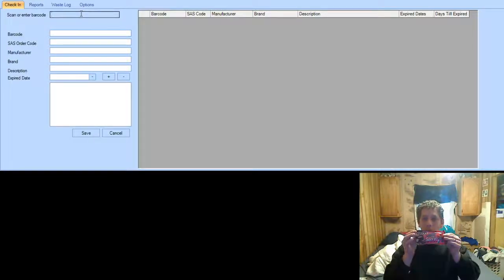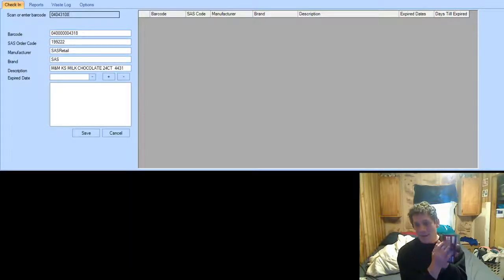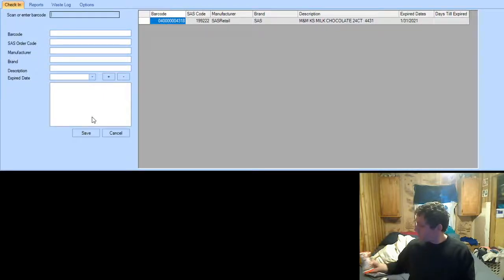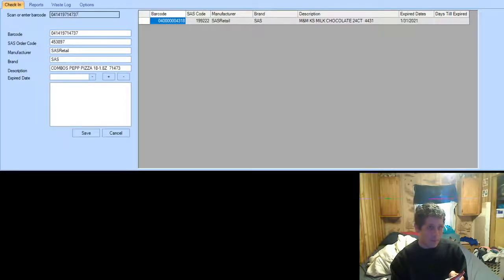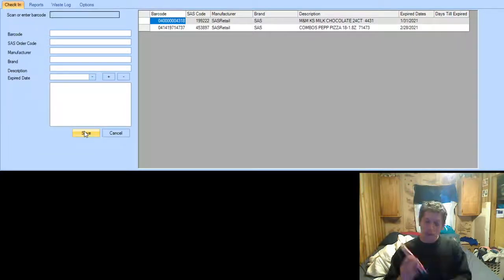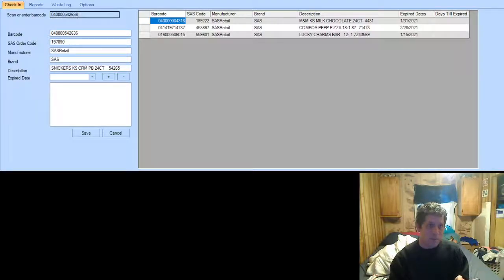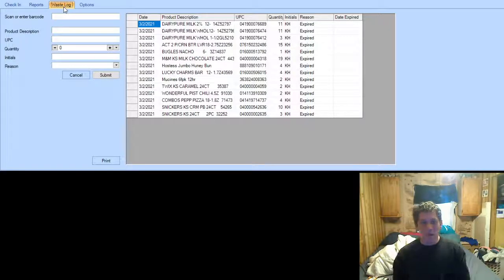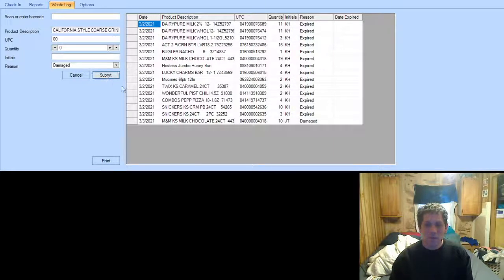Program Demo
A simple demonstration of the program i'm writting